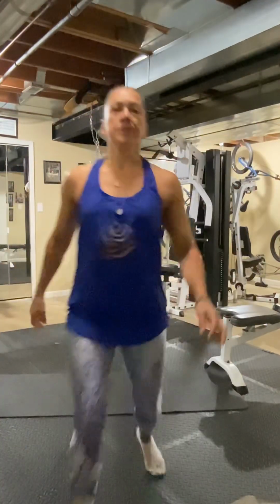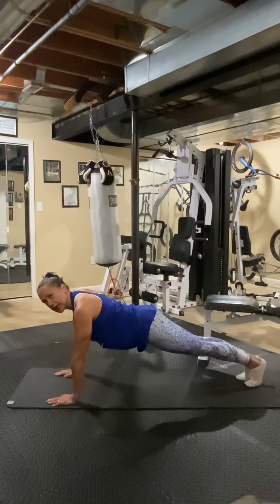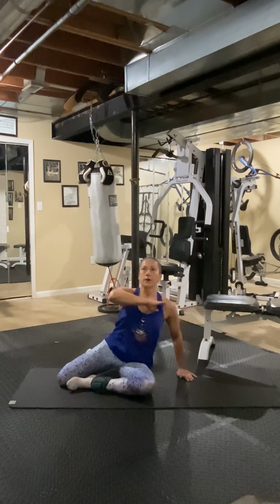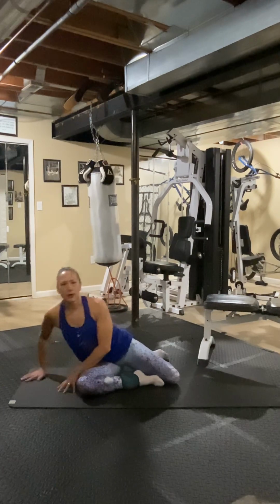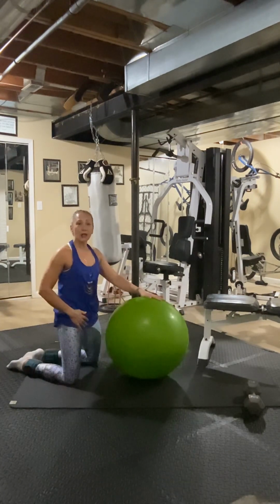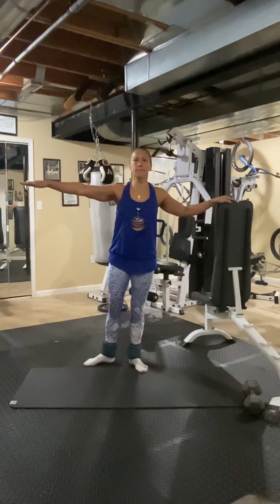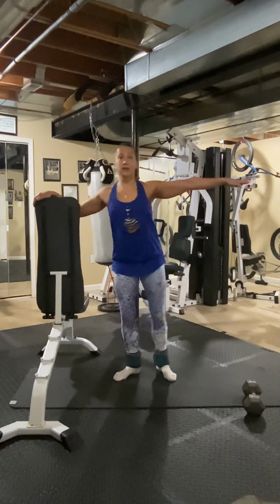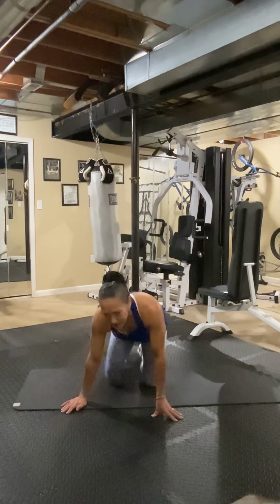BARRE TOTAL 360 LEG TONING 🦵🏼BOOTY BURN 🔥 WITH ANKLE WEIGHTS